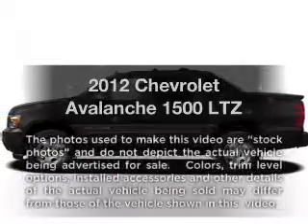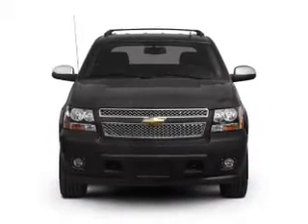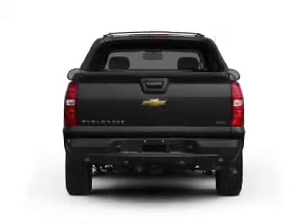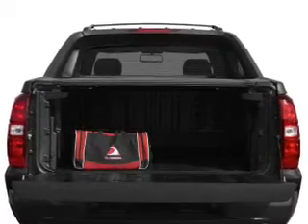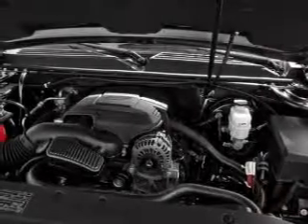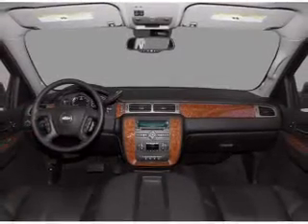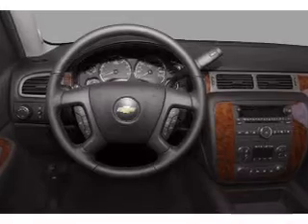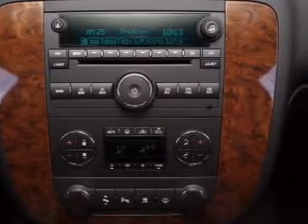2012 Chevrolet Avalanche - Texarkana TX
Year: 2012
Make: Chevrolet
Model: Avalanche
Trim: 1500 LTZ
Engine: 5.3 liter 8 cylinder 16 valve
Transmission: 6-Speed Automatic
Color: Black
Mileage: 23023
Address:
4602 St. Micheal Dr.